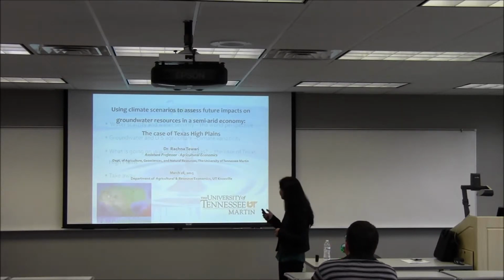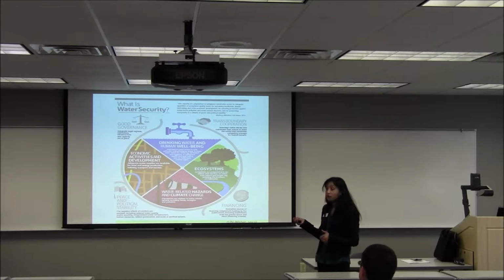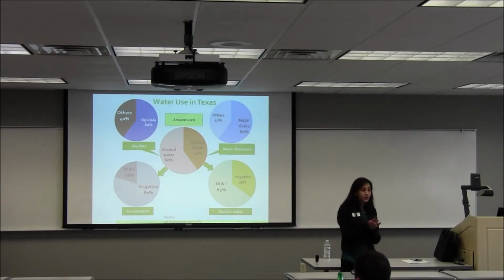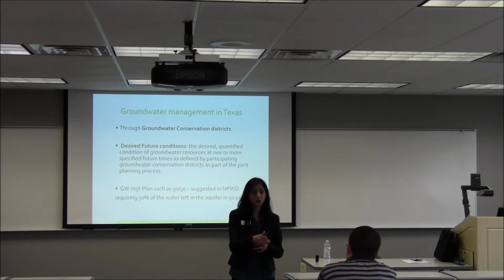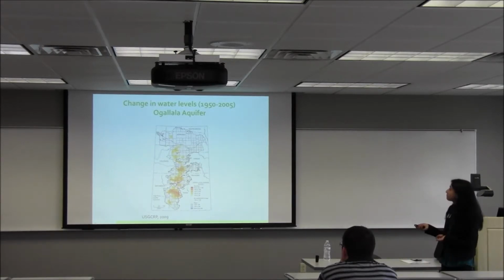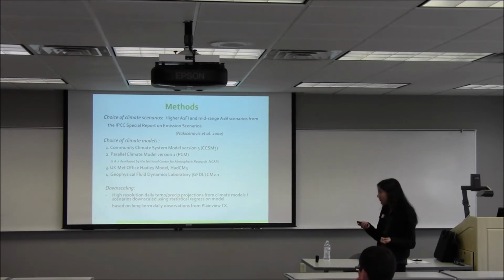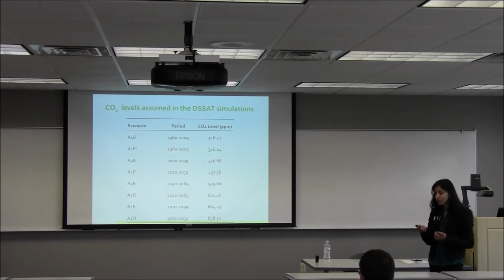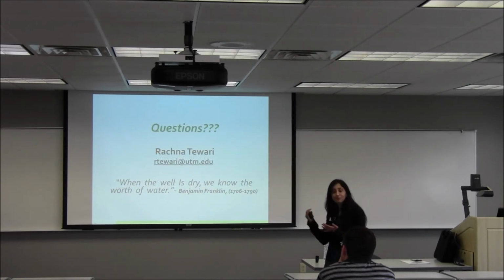Rachna Tewari Seminar - March 26, 2015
Seminar given by Dr. Rachna Tewari titled "Using climate scenarios to assess future impacts on groundwater resources in a semi-arid economy: The case of Texas High Plains".

Dr. Tewari is an Assistant Professor of Agricultural Economics in the Department of Agriculture, Geosciences and Natural Resources at the University of Tennessee at Martin.